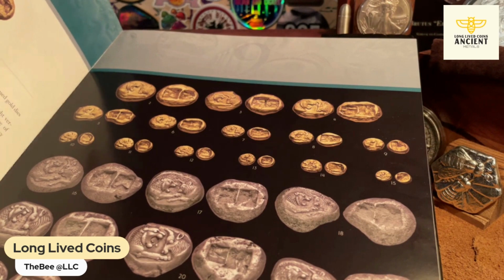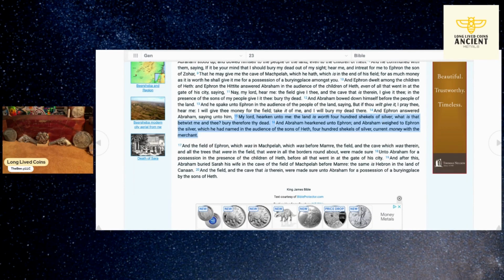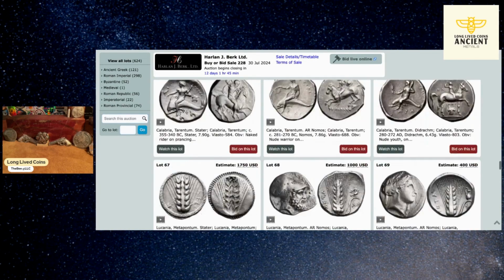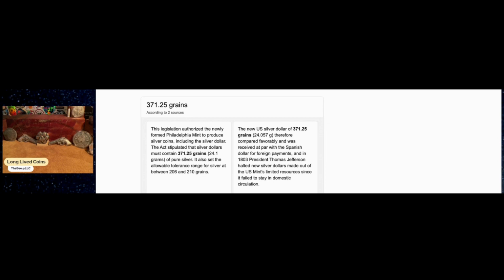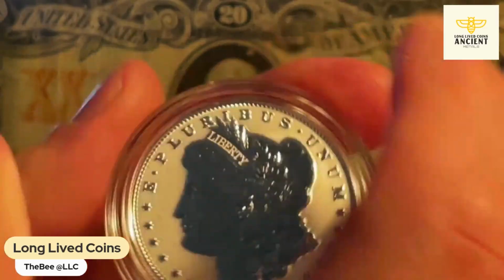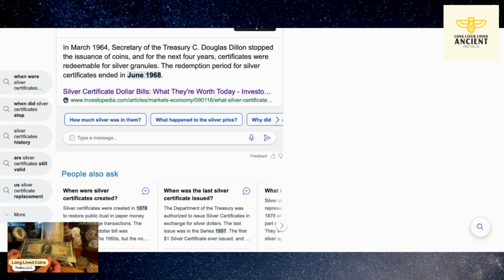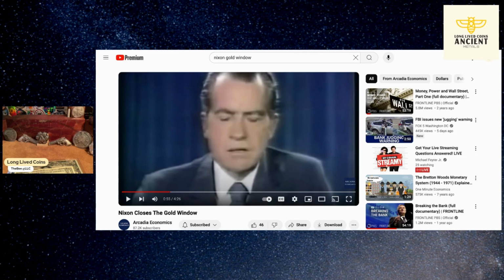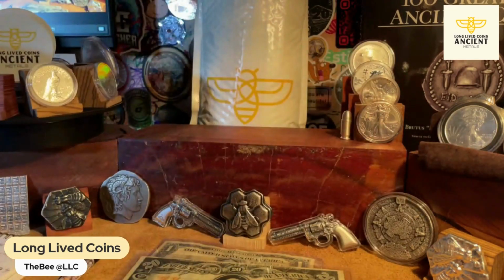Money overview: Natural law/Natural value, Gold/Silver, Money with a twist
In this video, I go over some basics of where our money got started.  Money is a tool of trade a way to get true value for true value, it is desirable and tradable amongst all parties.  I may get into the reason gold and silver have intrinsic value in upcoming video's but in this video I go over what our money started as and how it became a fiat paper note (general overview).